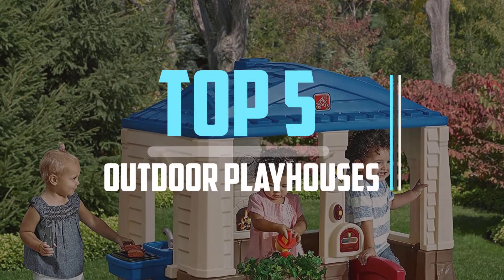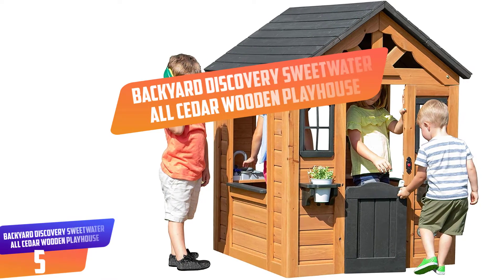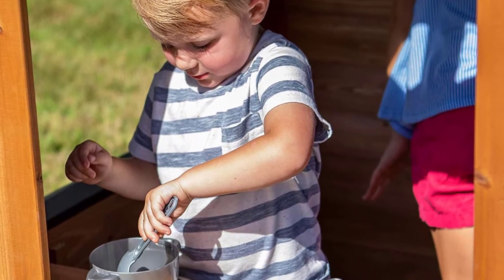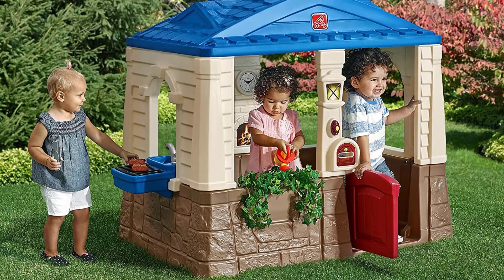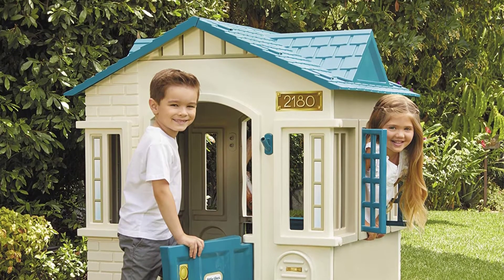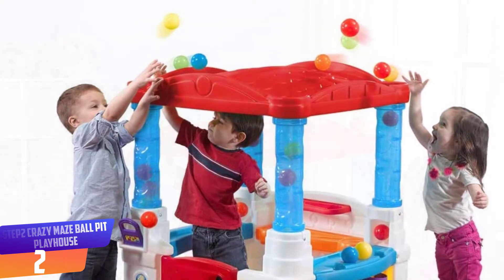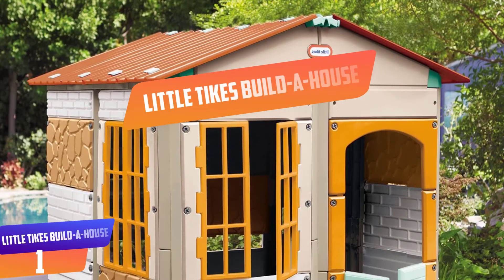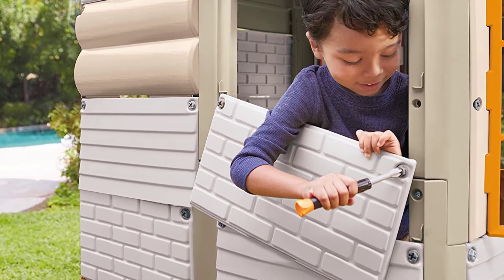Top 5 Best Outdoor Playhouses in 2021 Reviews & Buying Guide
Are you searching for Top 5 Best Outdoor Playhouses in 2021 Mention Today.

▶️ 5. Backyard Discovery Sweetwater All Cedar Wooden Playhouse.

▶️ 4. Step2 Neat & Tidy Playhouse.

▶️ 3. Little Tikes Cape Cottage Playhouse for Kids.

▶️ 2. Step2 Crazy Maze Ball Pit Playhouse.

▶️ 1. Little Tikes Build-a-House.

➥ Prime Discounted Monthly Offering
➥ Try Twitch Prime
➥ Amazon Music Unlimited
➥ Try Amazon Home Services
➥ Kindle Unlimited Membership Plans
➥ Create an Amazon Wedding Registry
➥ Try Audible and Get Two Free Audiobooks